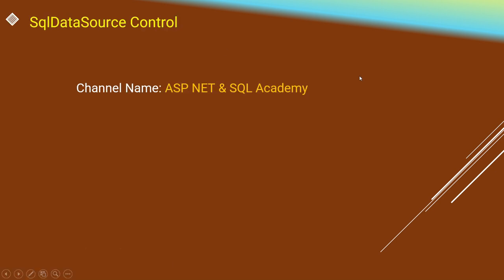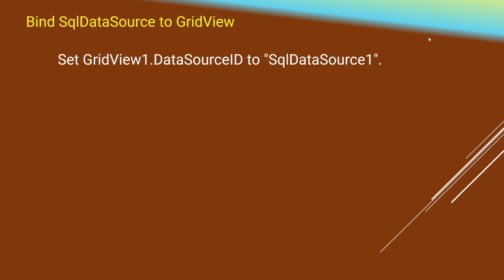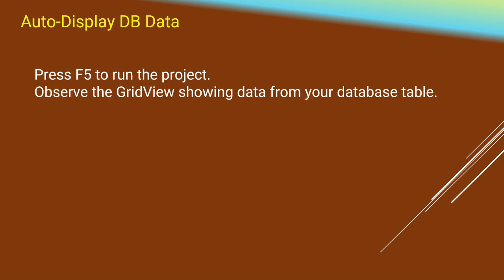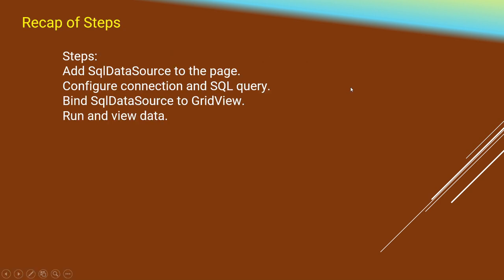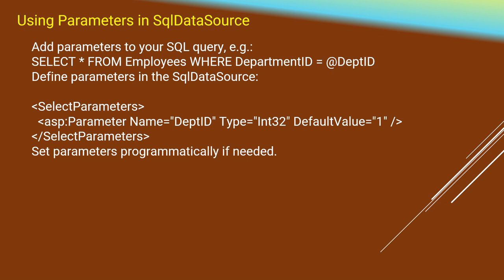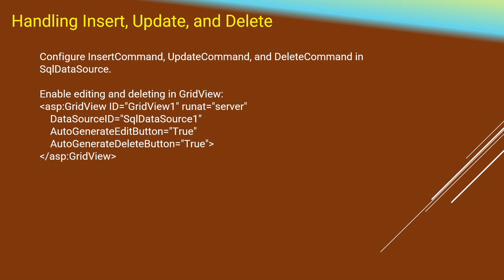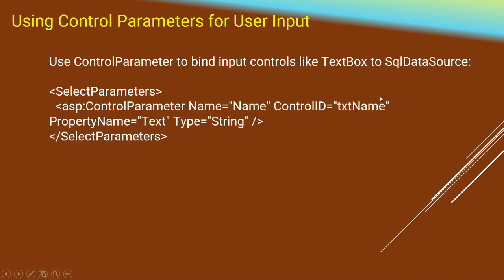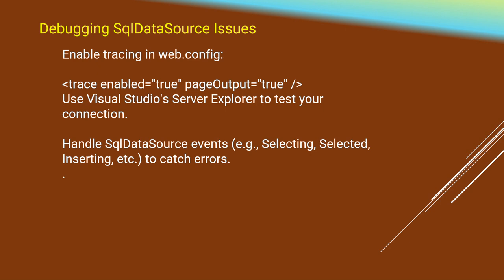ASP.NET WebForms Step-by-Step For Beginners Part10:SqlDataSource Control!